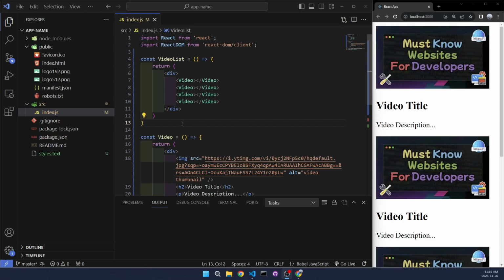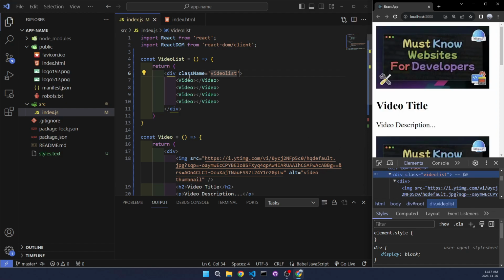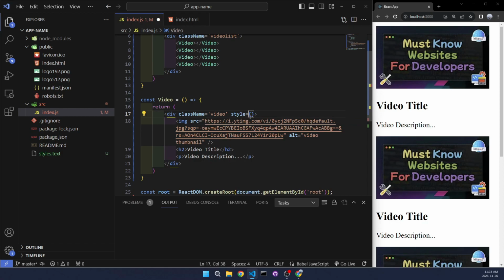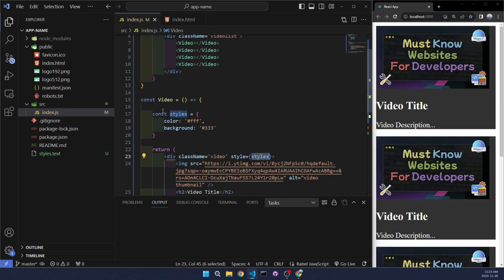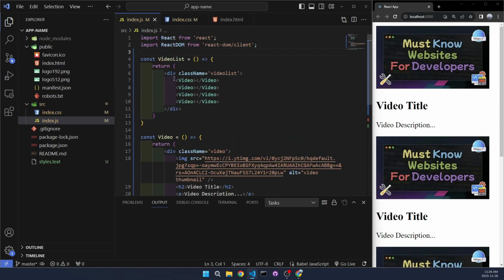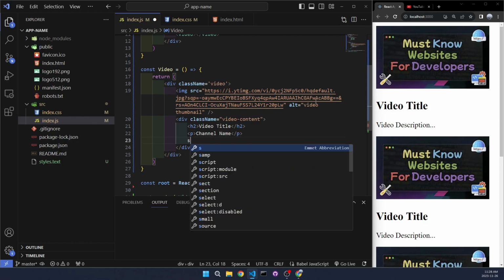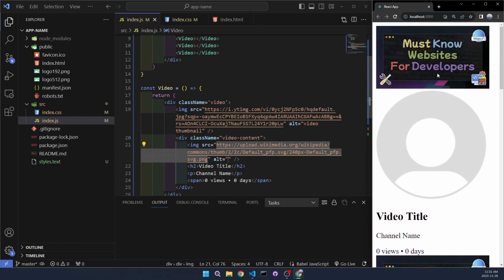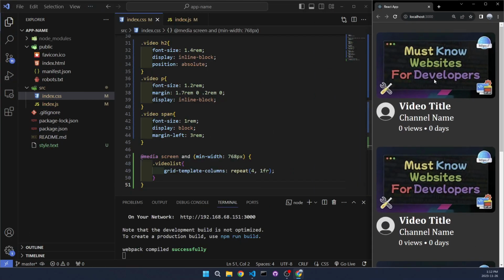React JSX 18 Crash Course Lesson #3 - CSS & Attributes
⏳TIMESTAMPS⌛
0:00 Intro
0:24 classes & id
2:16 styles attribute
4:17 CSS File